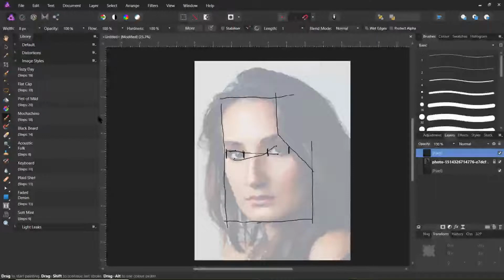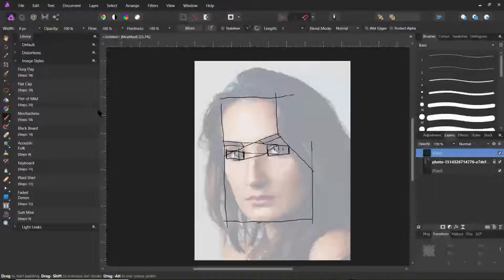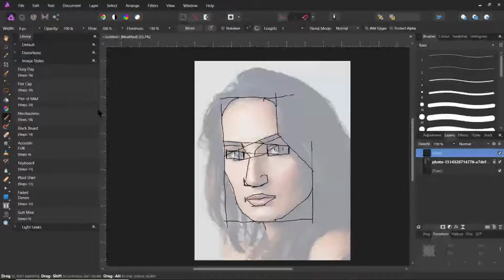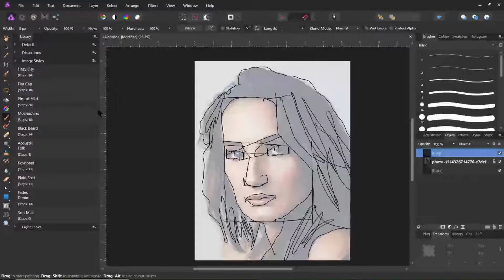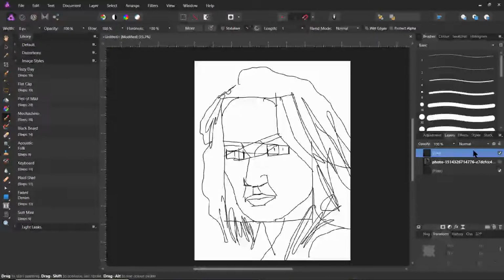basic face structure (part1) (NOT FOR UNDER 13S)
In this video tutorial I look at how to structure a basic face with structure line on a computer ( you can trace a photo).

Tools & Equipment
Affinity photo software on a PC computer.
To do it by hand get a photo and put tracing paper over the photo.

art by iajackx71
LEGAL INFO